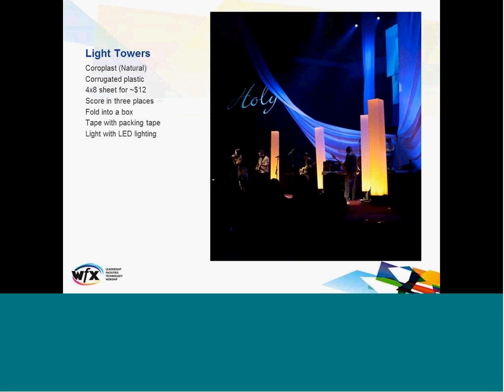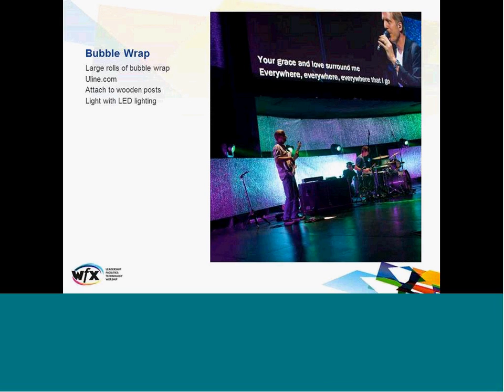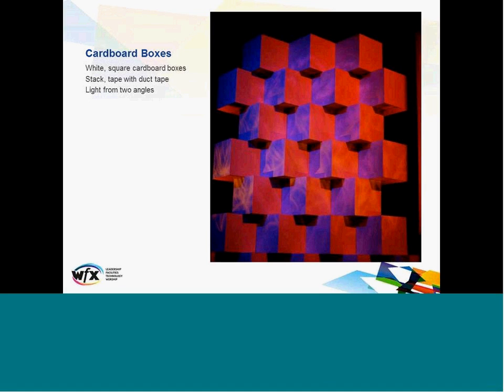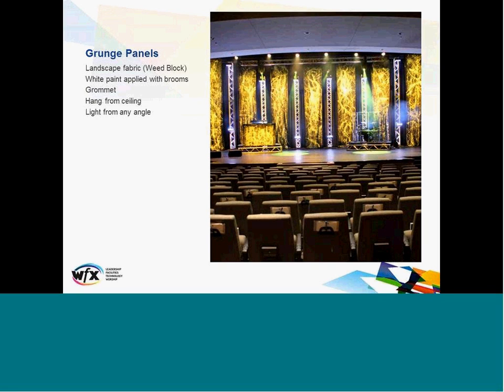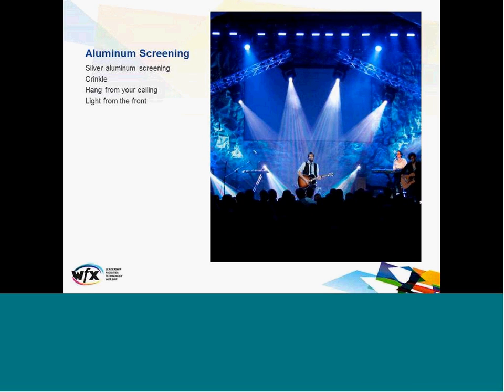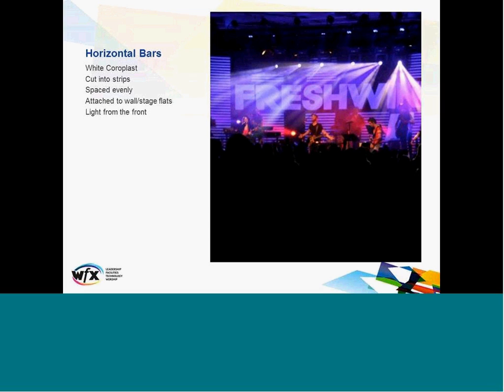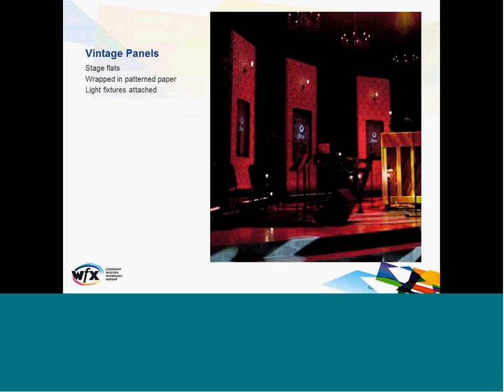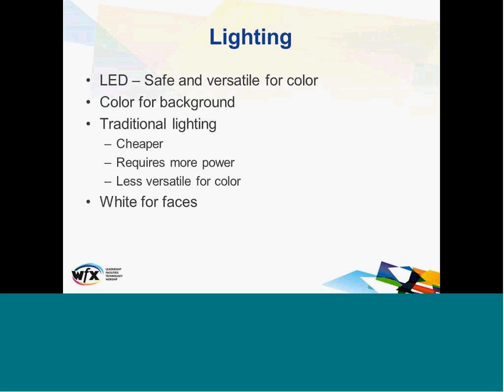Stage Design Elements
Jonathan Malm writes and speaks about the creative process giving churches creative staging inspiration. He sees himself as a resource for any church worker who wants to do their job better.